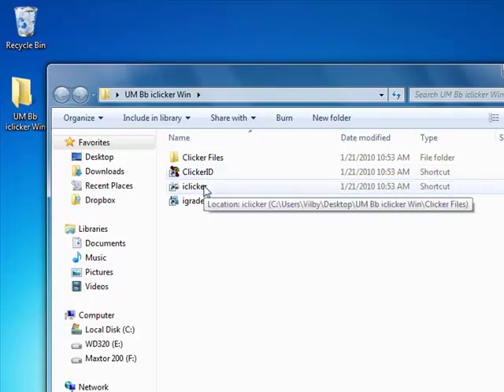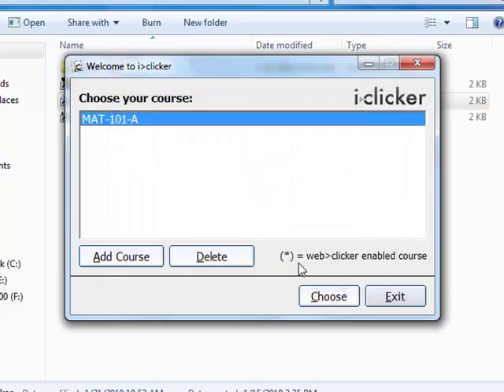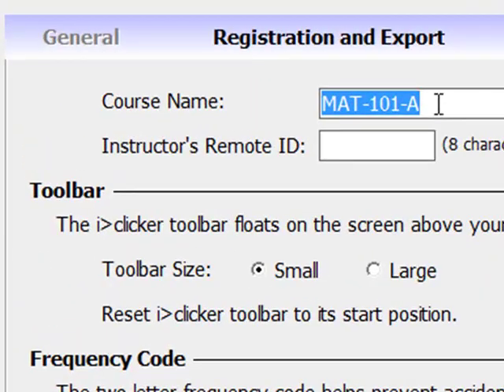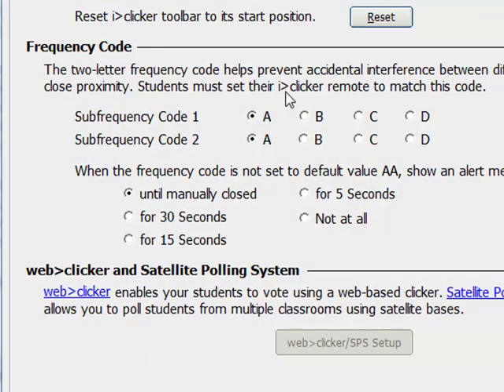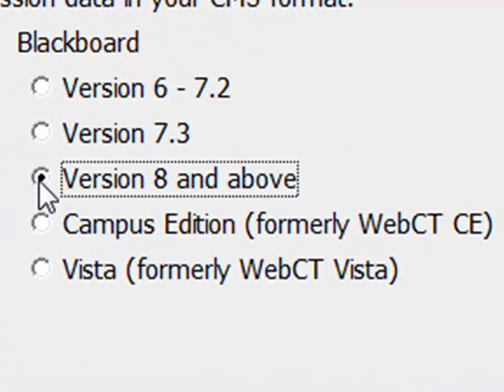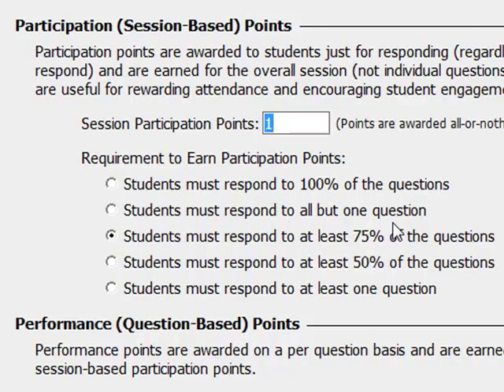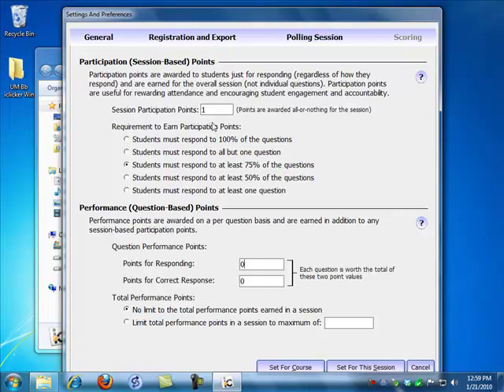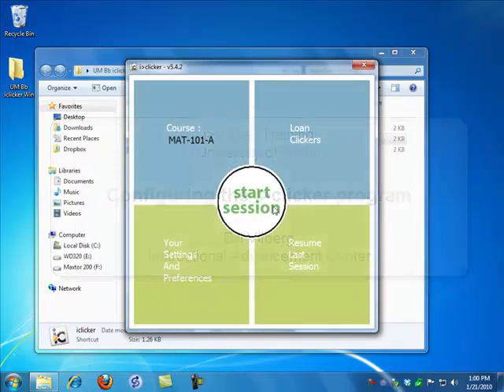Configuring the iclicker Program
This video shows how to set up the iclicker program by entering your blue instructor's clicker ID, specifying the version of Blackboard that we have at UM, and determining how you want points assigned for responses.